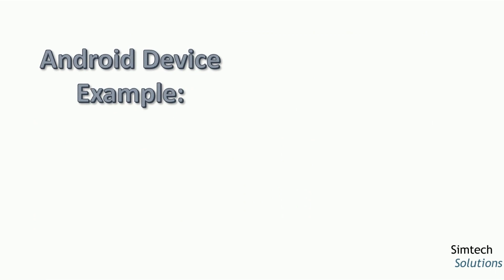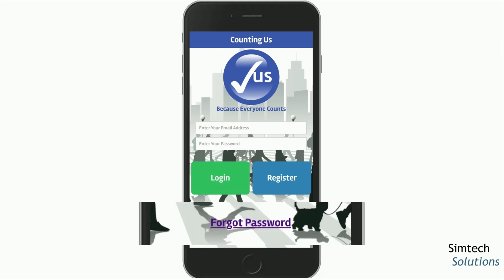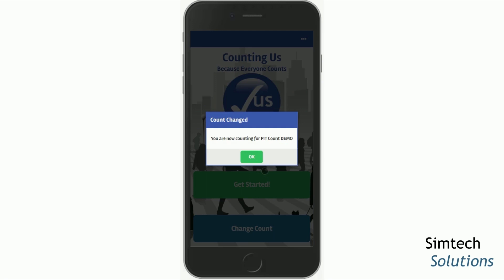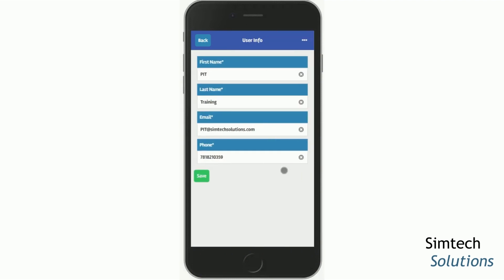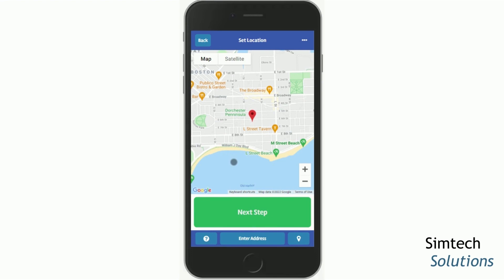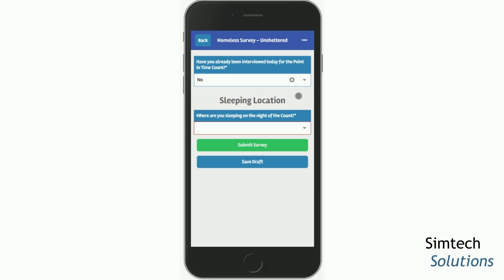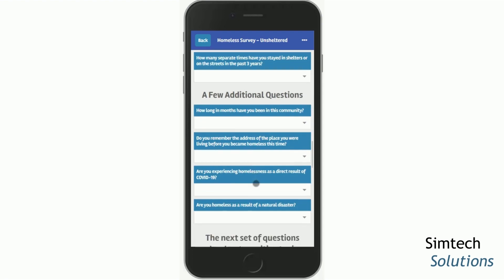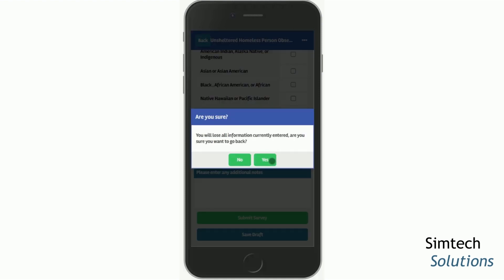Getting Started with Counting Us (updated January 2022)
Counting Us is the Point in Time Count mobile app developed by Simtech Solutions. This video provides an overview of accessing the app, connecting to a local count, and navigating the app and common surveys.